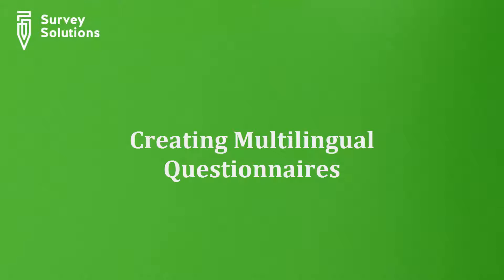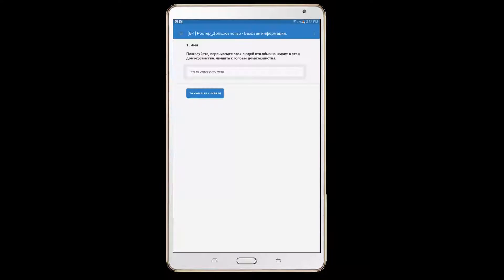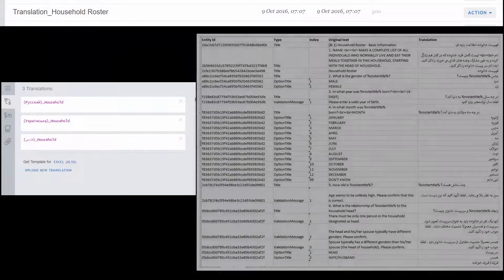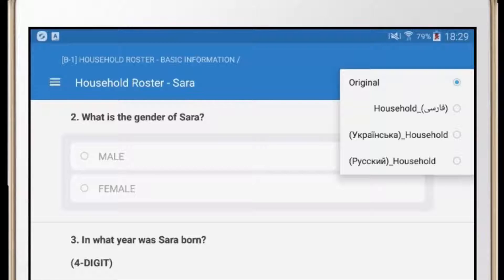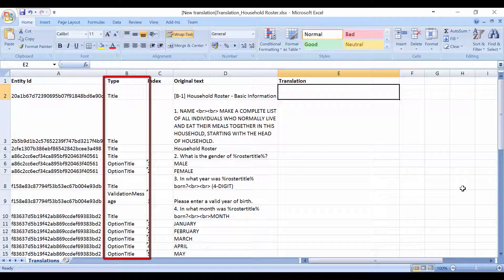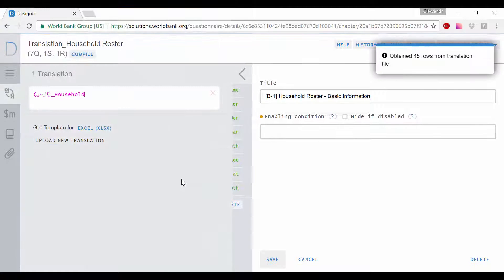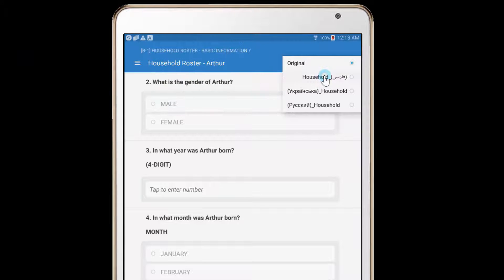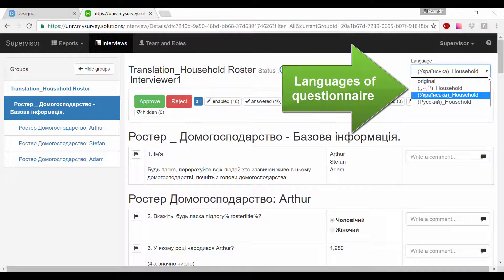Creating Multilingual Questionnaires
In this tutorial we will show and explain how you can create multilingual questionnaires in Survey Solutions.